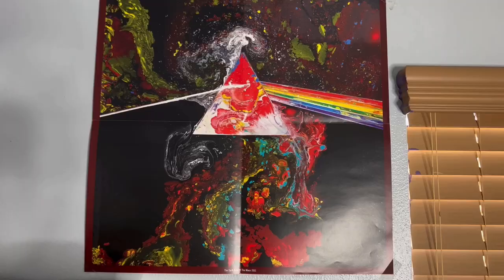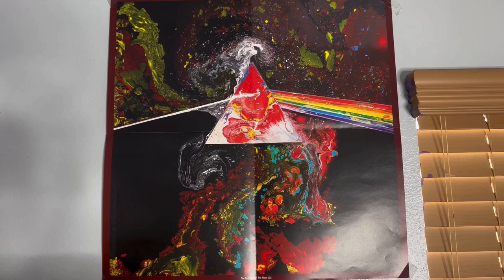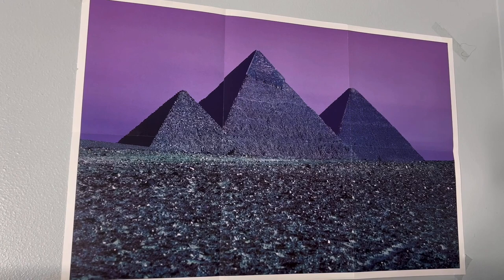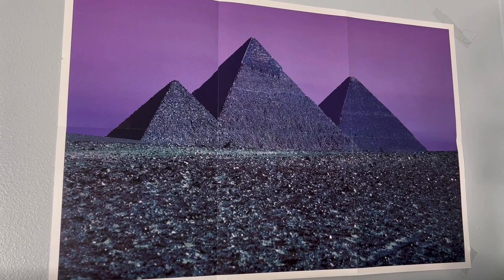A BOOKSHELF TOUR because I need validation!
come on a tour with me to explore the greatest bookshelf ever assembled!